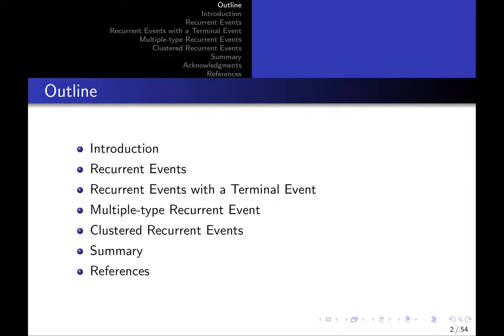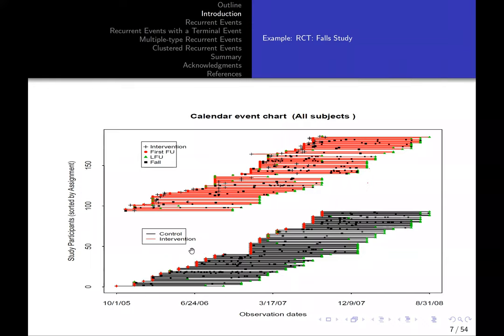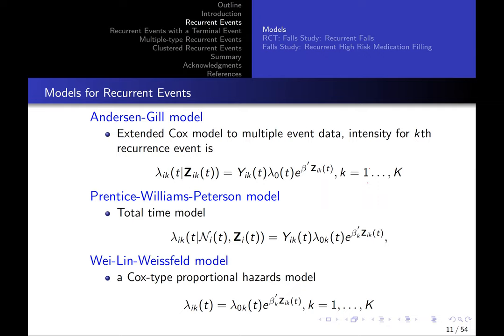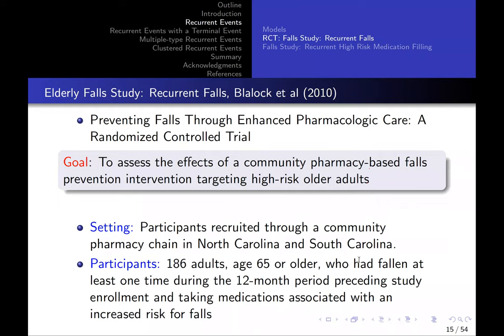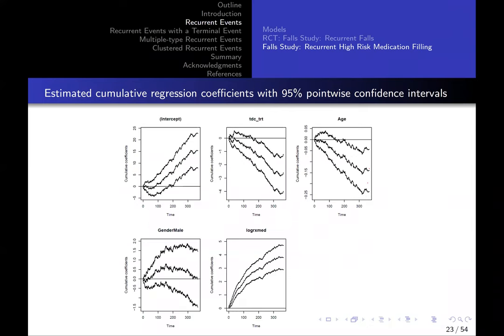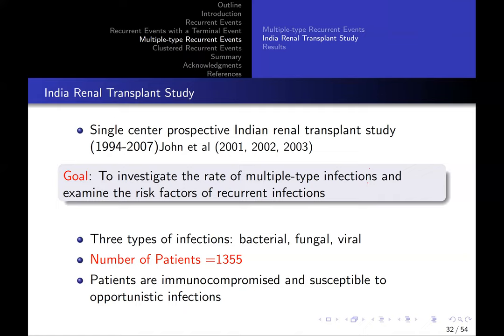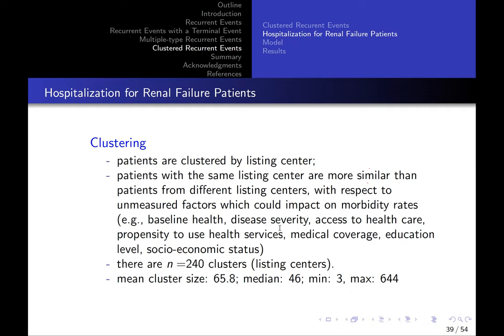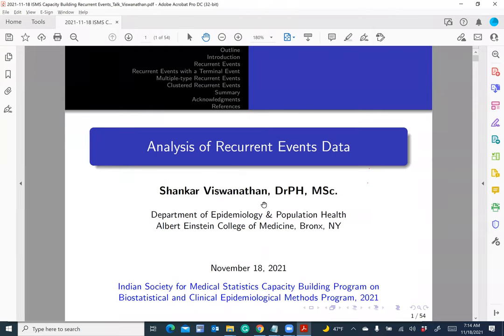Analysis of Recurrent Event Data -Dr. Shankar Viswanathan, Nov 2021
Webinar on "Advanced Survival Analysis".  Nov 2021

Course Coordinator: Dr. L. Jeyaseelan, Professor of Biostatistics.
Faculty: Dr. Shankar Viswanathan, Assistant Professor of Biostatistics, Albert Einstein College of Medicine, New York.